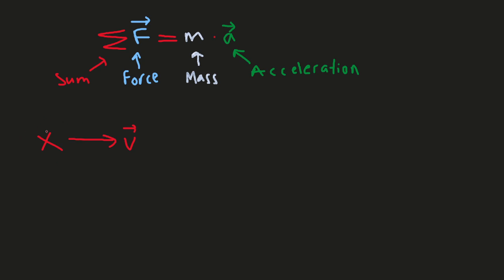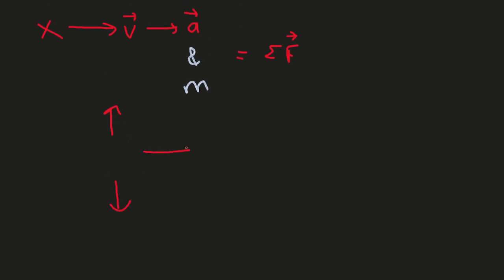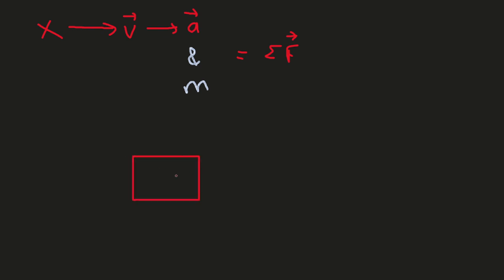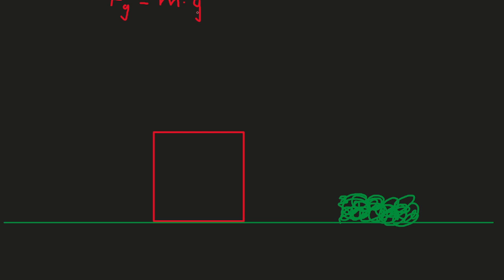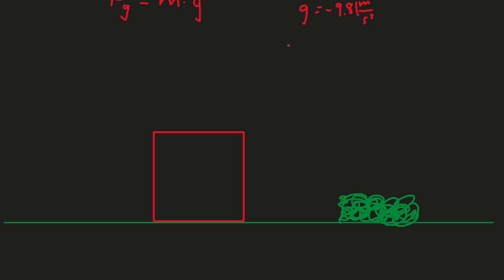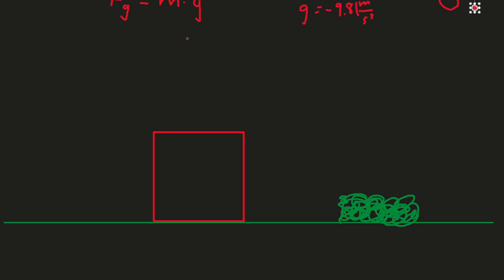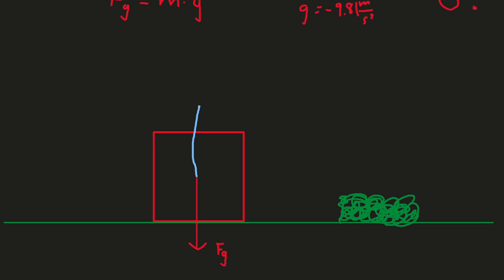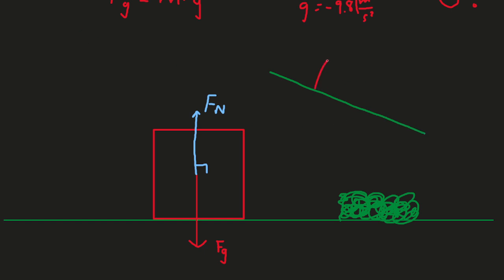Newtons's Second Law & Forces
In this video, we talk about what Newton's second law is, what the significance is, and some of the forces present in our lives.